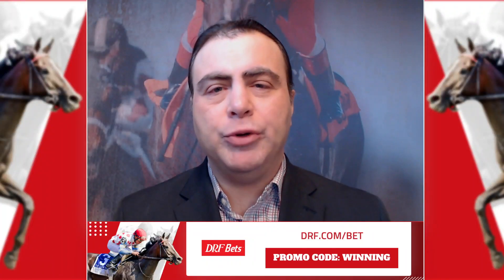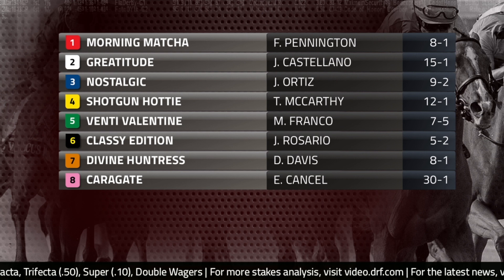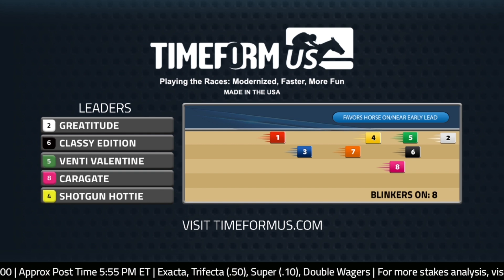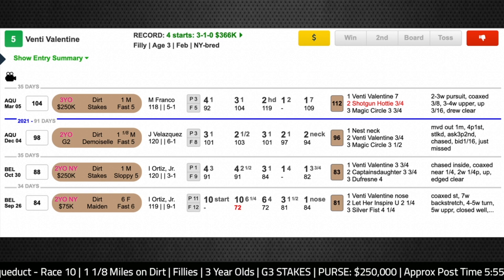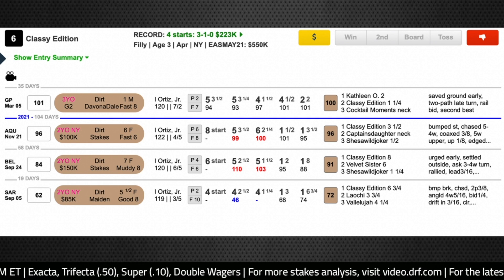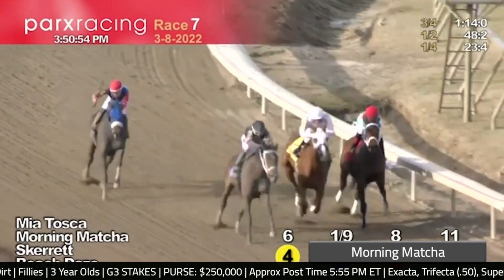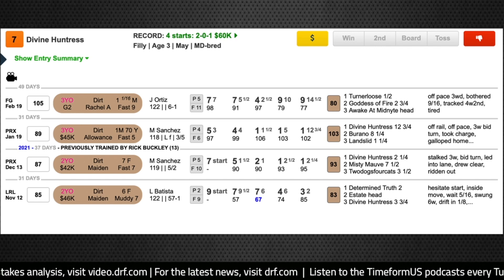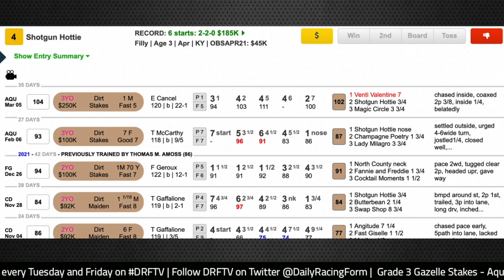Grade 3 Gazelle Stakes Preview 2022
Here is David Aragona with the preview of the Grade 3 Gazelle Stakes from Aqueduct this Saturday.